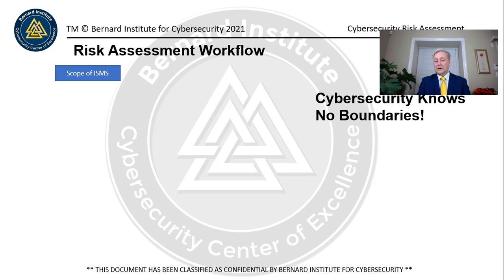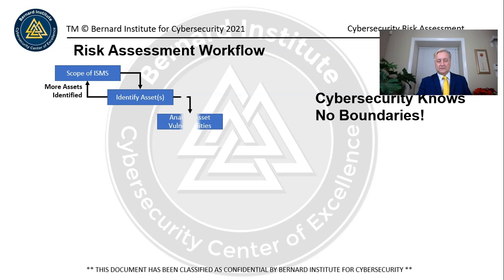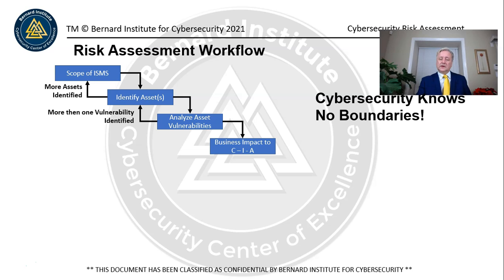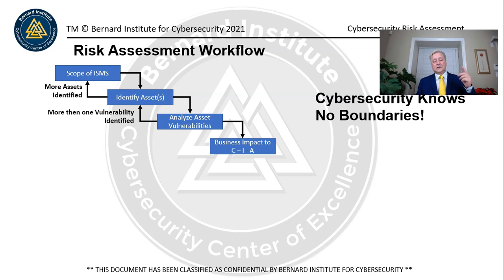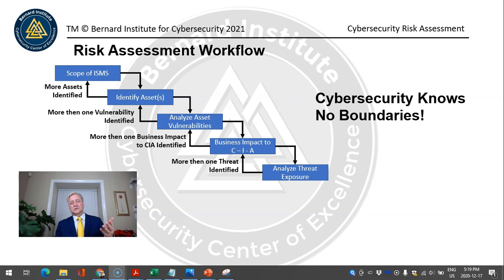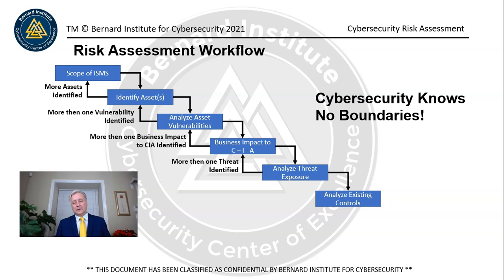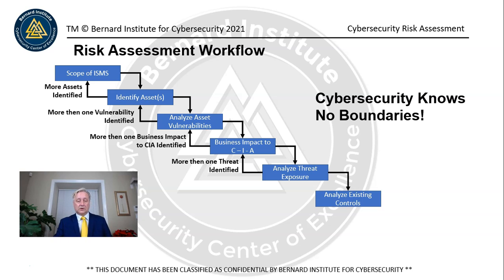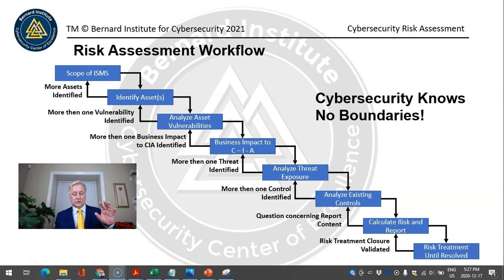Cybersecurity Risk Assessment Waterfall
The Cybersecurity Risk Assessment Waterfall is explanation of the 8 steps necessary to quantify cybersecurity risks in a report. Scoping, Asset Inventory, Asset Vulnerabilities, Business impact to lost confidentiality, lost integrity, lost availability, exposure to threats, existing control effectiveness, and finally calculating a risk rating for Governance Committee decisions that lead to Risk Treatment Plans.  This video is 1 of 100 that I will be publishing to help explain and guide professionals who are seeking Cybersecurity leadership roles.